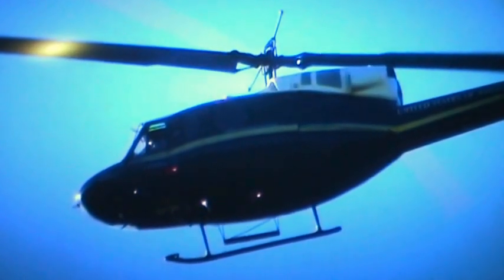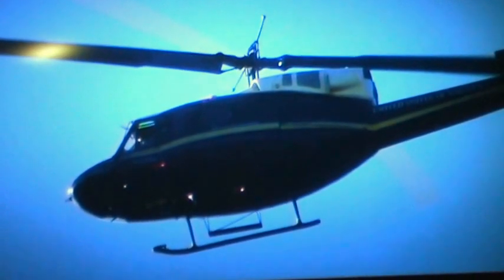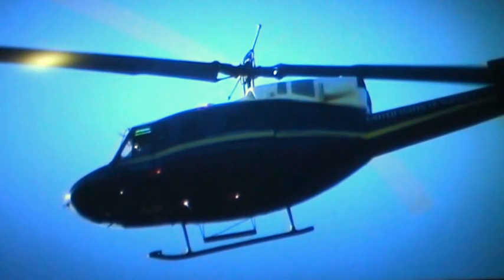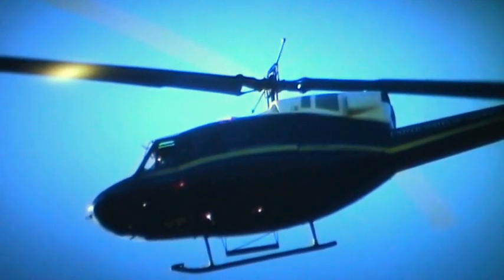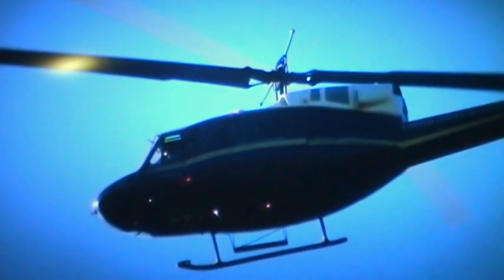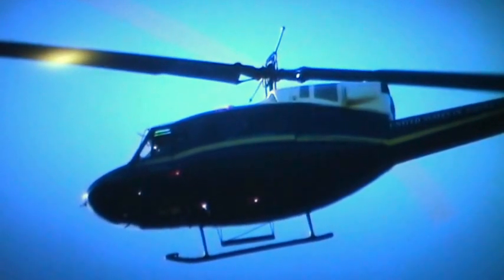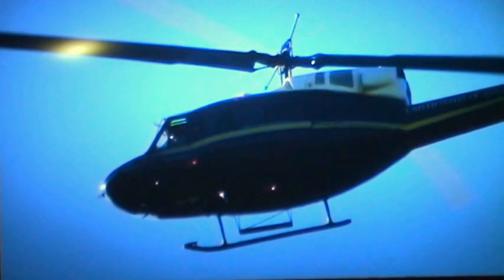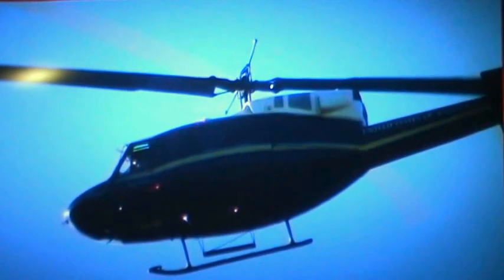Very Unique UFOs over Nation's Capitol 5 30 2013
Three fairly large UFOs came over Silver Spring MD at night in a rather brazen parade. The first seems to show the best view and the craft appears like a giant reddish olive with a very bright white pimento under and partly in not wholly within the "olive".  It also seems to be moving within and has a rather uncanny eye-looking-around aspect.

As a special note added here months later,  here in Feb 2015 was uploaded by someone showing a Fl TV news showing of the exact same type of craft.  I was absolutely FLOORED to see 'em.

Also, several months after the event recorded above, the same three returned in a straight line at same time, and again the Marines came right in right away looking for them. They also came up from direction of White House.

Not much else to say. Would have caught one if'n I coulda.

The person you hear is a DC Metro officer with whom I had a very interesting conversation.